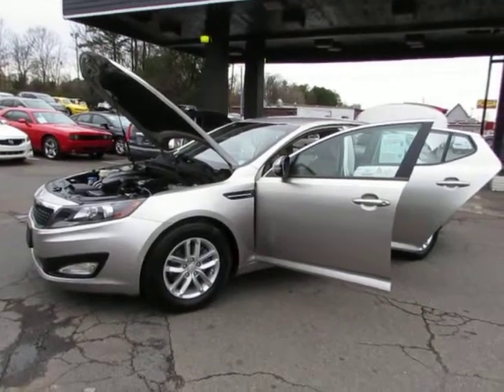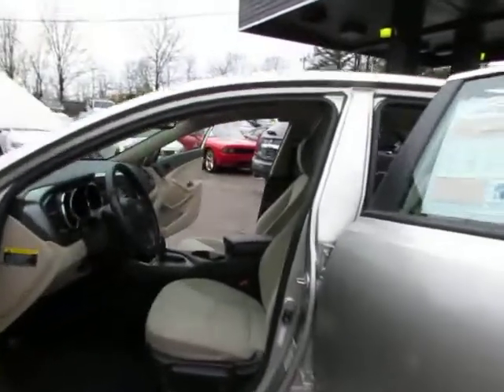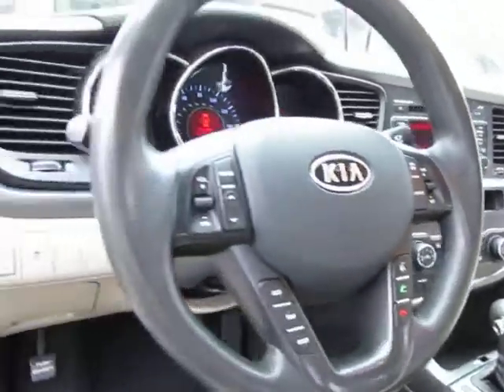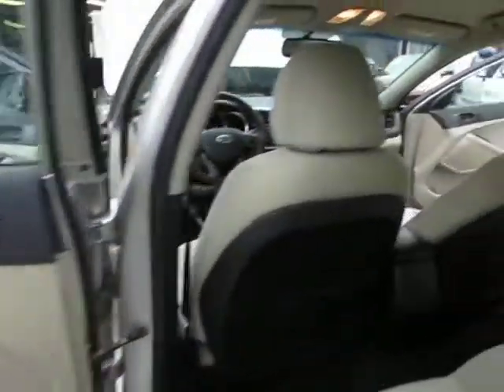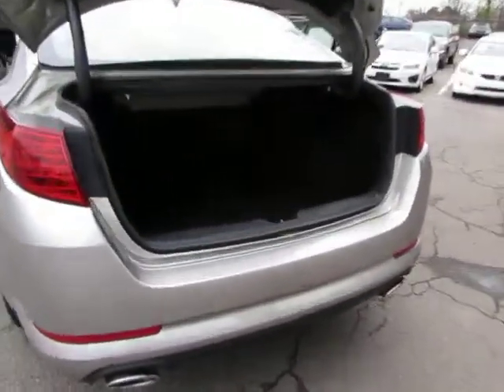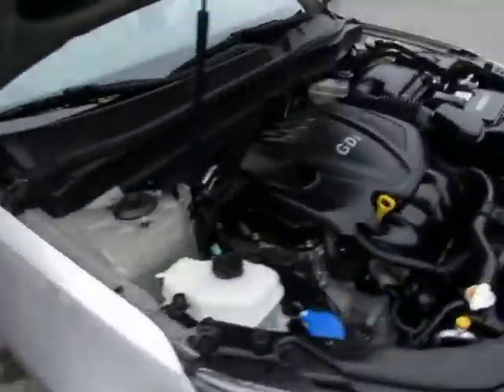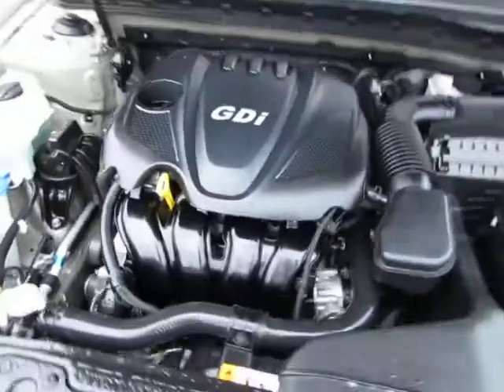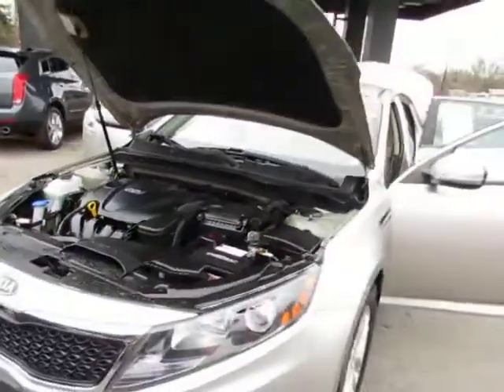MVI 3819 C275852